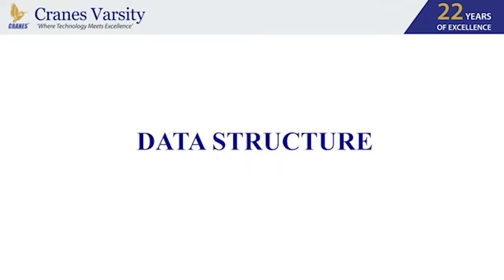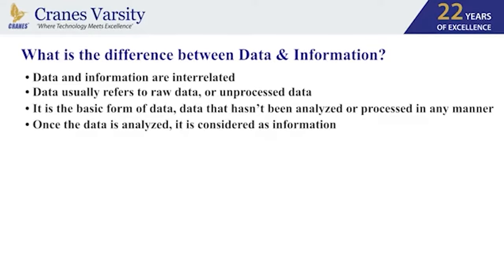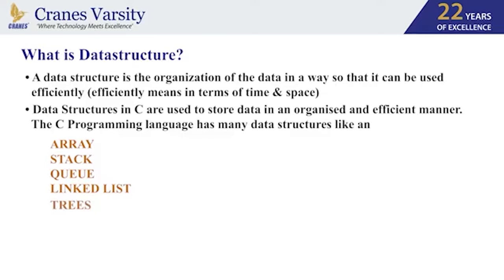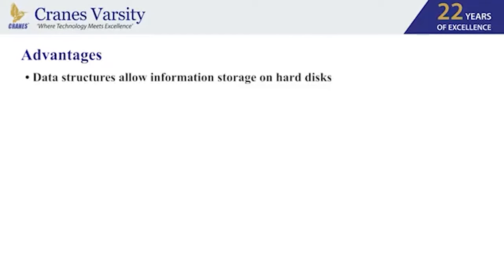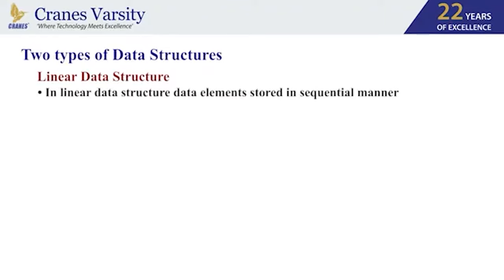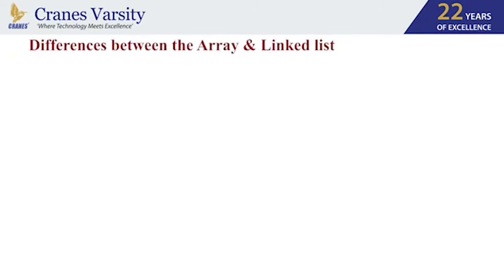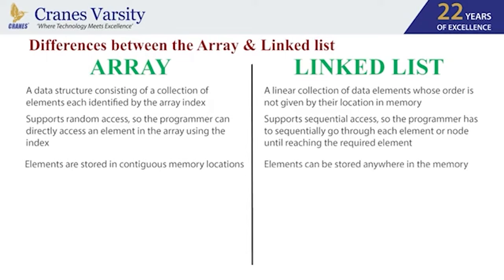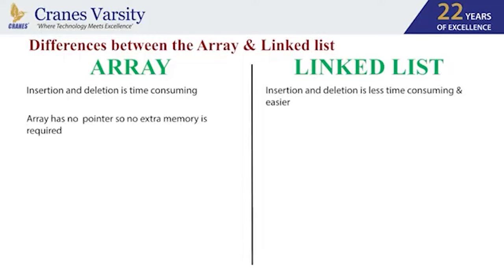Introduction to Data Structure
Key Highlights:
100% Placement Assistance

About Cranes Varsity:
22+ Years of Excellence
1 Million Engineers Trained in Academia, Corporate & Defence